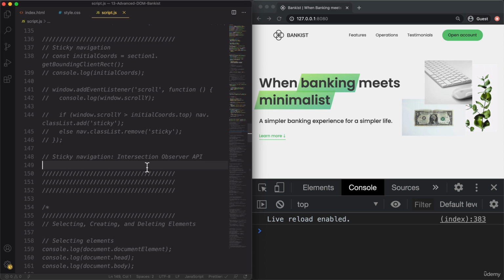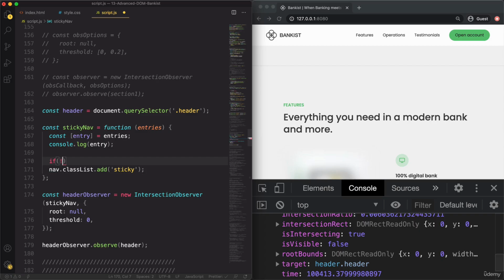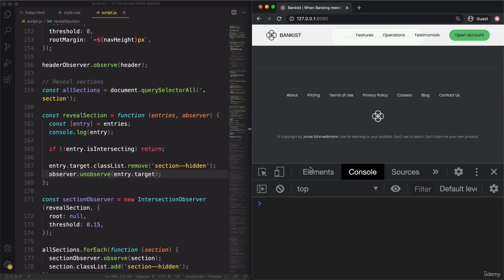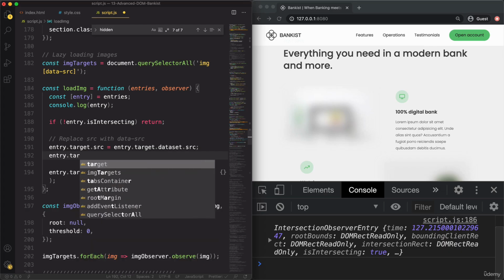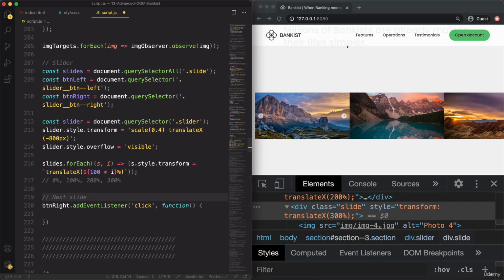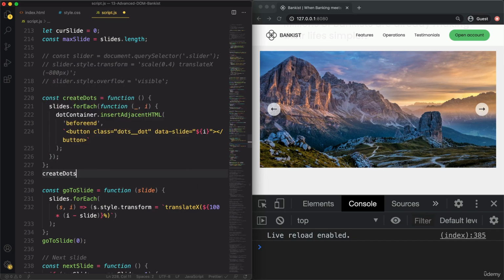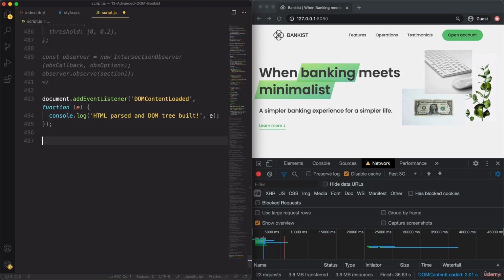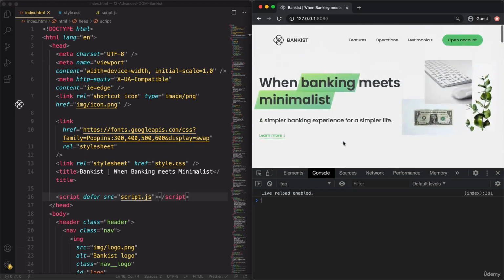13 Advanced DOM and Events PROJECT Part 2